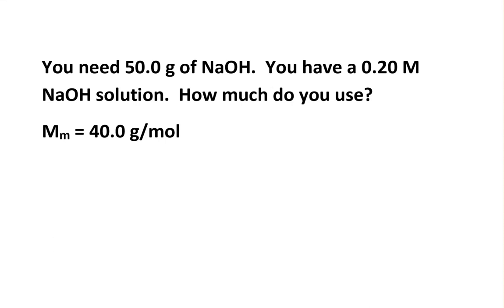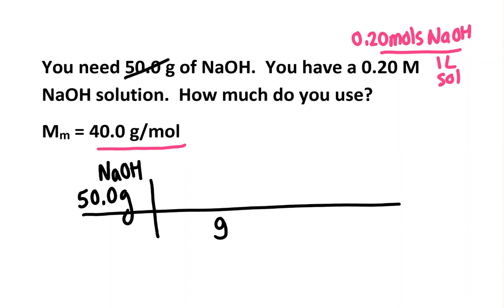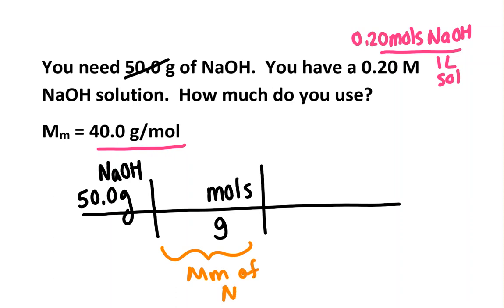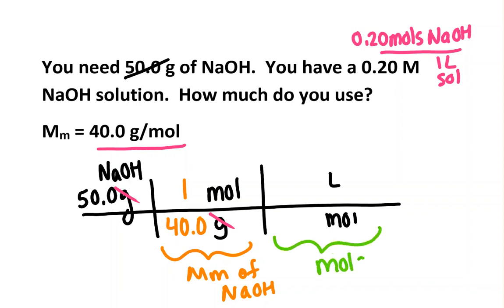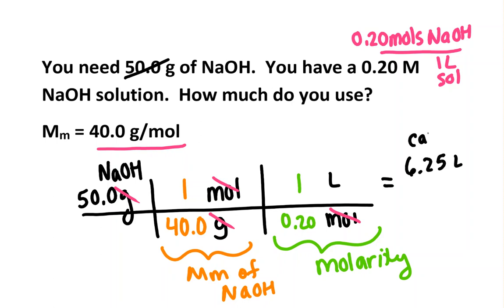calculations example molarity NaOH